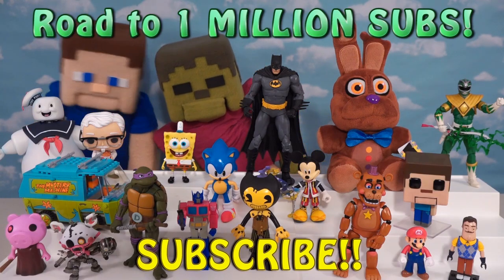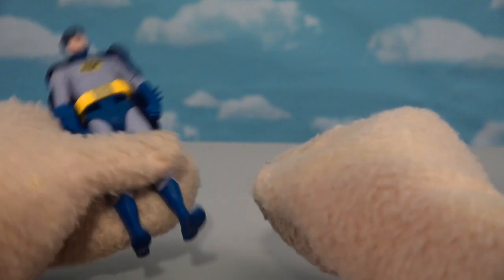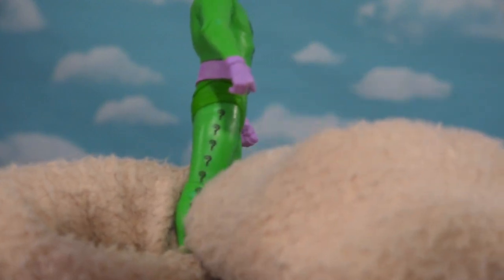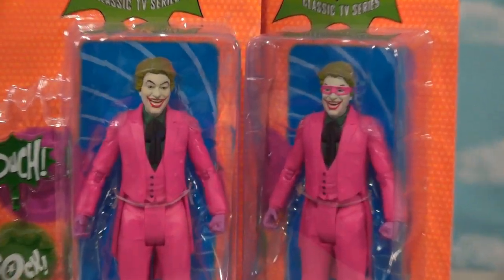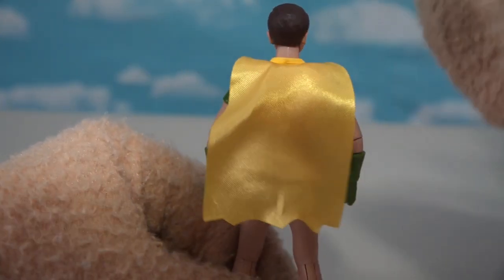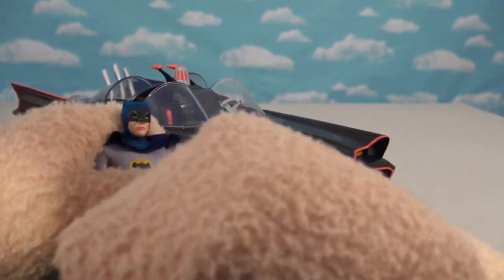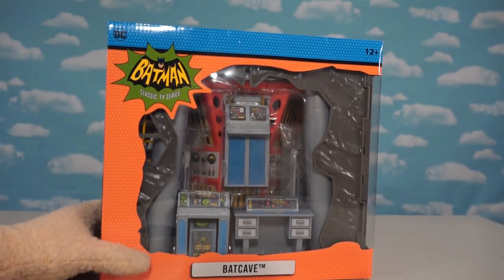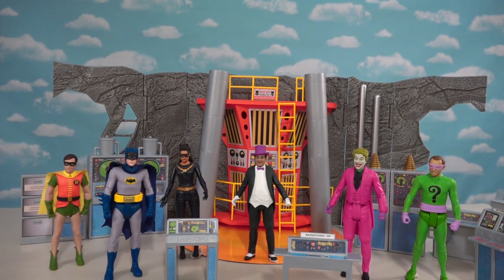Batman Batcave & Batmobile Playset Series 1 & 2 - 1966 Tv Show McFarlane Toys - Puppet Steve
Batman Batcave & Batmobile Playset - 1960's Tv Show Series 1 & 2 McFarlane Toys - Puppet Steve